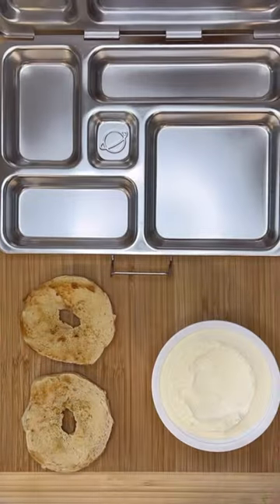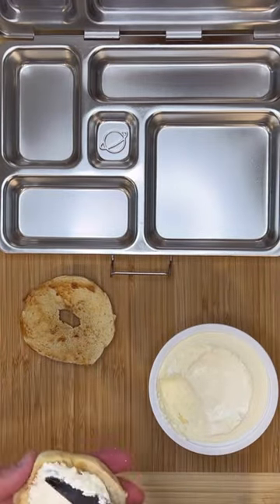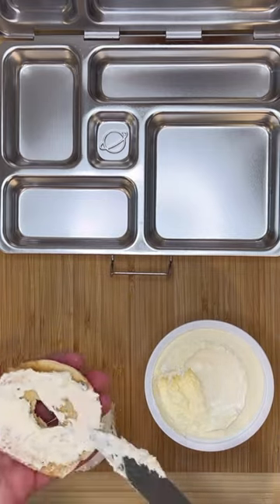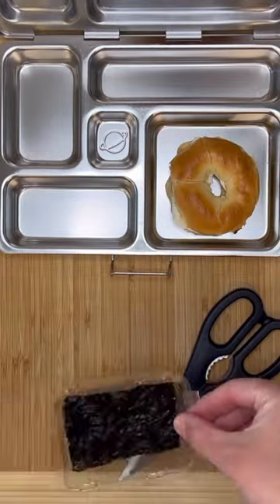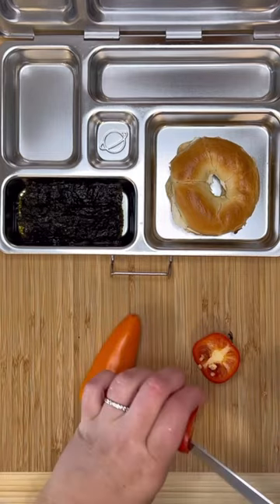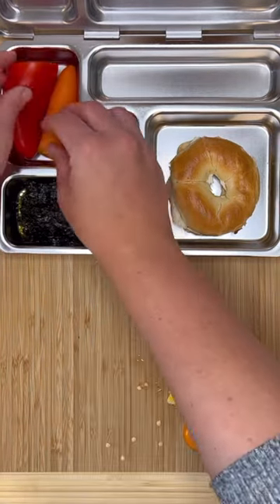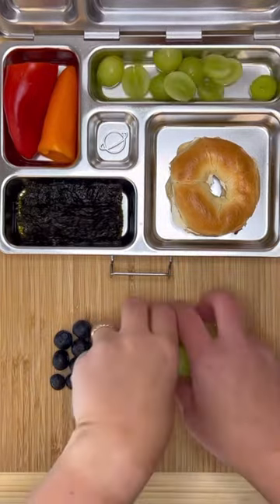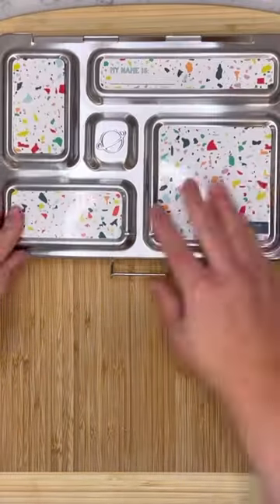For today’s 5-minute lunch, I’m packing mini bagels 🥯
-mini bagels and cream cheese (dairy free strawberry cream cheese for my middle child)
-dried seaweed
-sweet mini peppers
-grapes + blueberries
-mini Stroopwafel